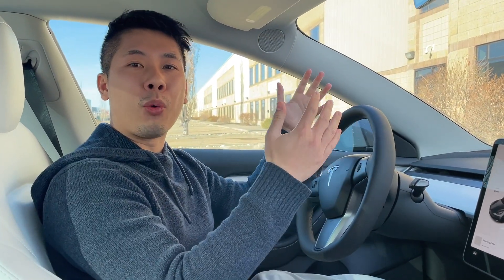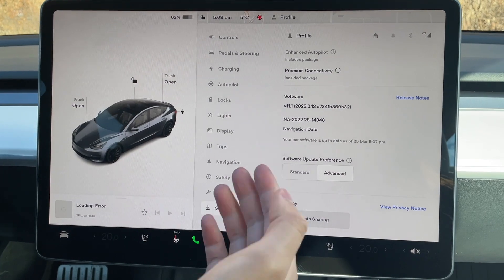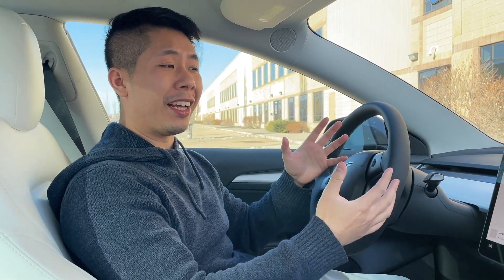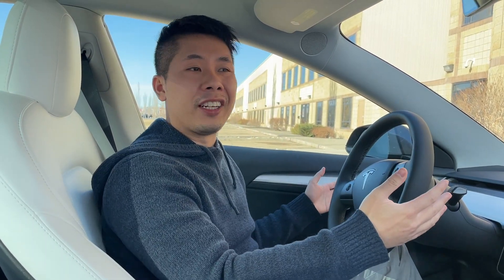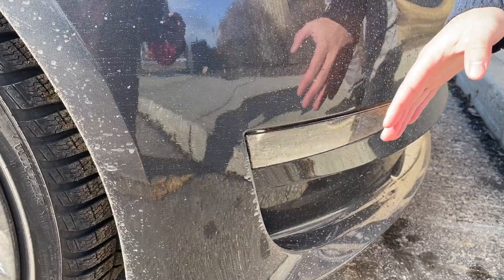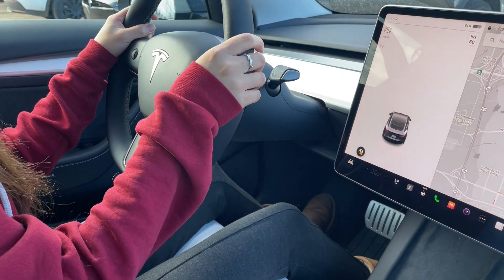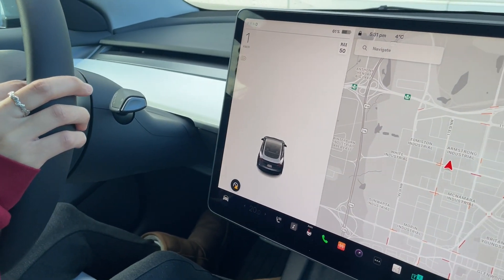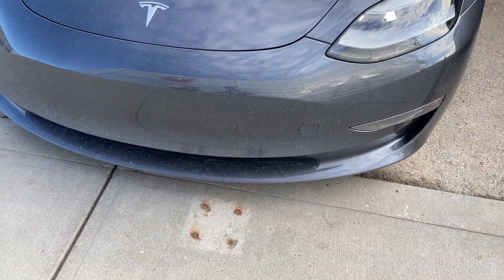Tesla Vision Parking Still Not Enabled For Most Vehicles Without USS!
Tesla Vision Parking still slowly rolling out to every vehicle without USS/parking sensors.